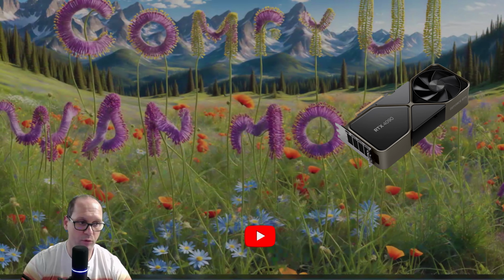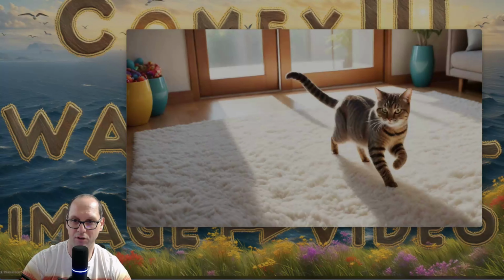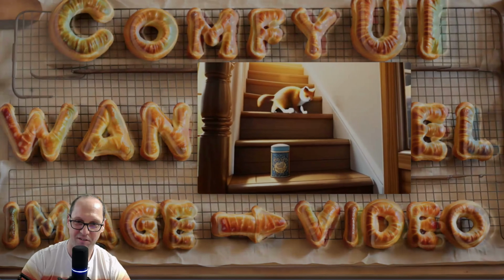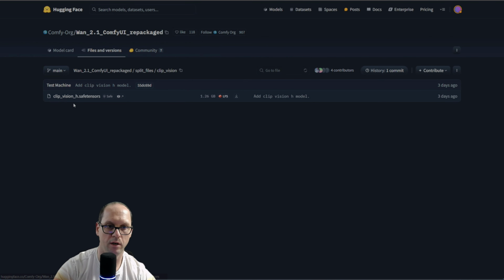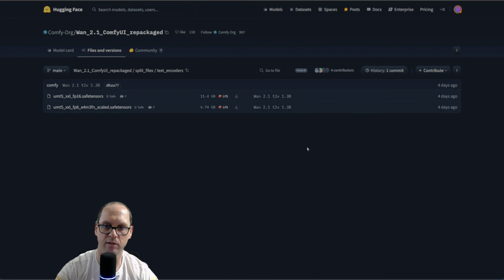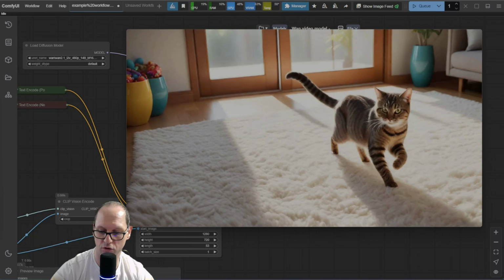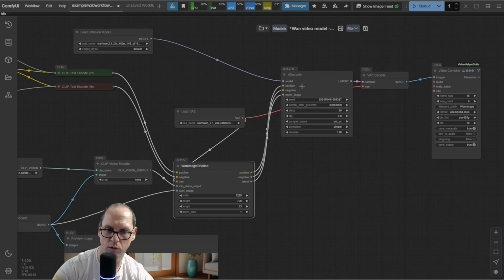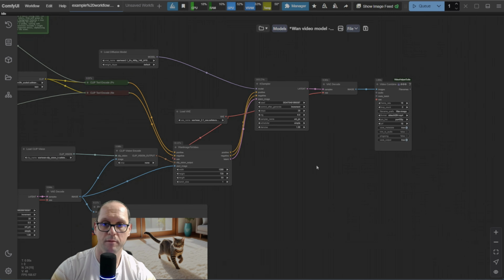Mastering 2025 Wan Image-to-Video with ComfyUI: Models, Issues & Solutions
Welcome to our ultimate guide on the brand new 2025 Wan Video Model—your go-to solution for turning images into videos using ComfyUI! 🎥✨

In this video, we dive deep into everything you need to know:
🔹 Model Types: Explore the variety of models available in the 2025 Wan Video suite, from beginner-friendly setups to advanced configurations.
🔹 Example Results: See real-life outputs from each model—prepare to be amazed by stunning visuals and a few quirky surprises!
🔹 Workflow Structure: Learn the step-by-step process to create smooth image-to-video transitions, optimized for performance.
🔹 Issues & Pitfalls: We uncover common hiccups, potential pitfalls, and share clever fixes so you can avoid those frustrating moments.
🔹 Memory & Resources: Detailed insights into the hardware and resource requirements—find out if your rig is up for the challenge!
🔹 Ideal Video Length: Discover the magic duration that balances quality and performance for flawless results.

Packed with tips, tricks, and a dash of humor (because who said tech can't be fun?), this video is perfect for both newcomers and seasoned pros looking to elevate their AI video game.

Key Moments:
00:00 - Intro
00:21 - Model Resources!
01:02 - Examples
01:14 - Wan Model Pitfall
02:35 - Amazing Example!
03:34 - Installation
03:58 - Upgrade ComfyUI in Safe Way
04:08 - Check your version
04:43 - Install - Clip Vision
05:00 - Install - Models
05:58 - Install - VAE
06:06 - Install - Text Encoder
06:47 - The Workflow
07:51 - Note on Start Image
09:21 - Rendering Time Warning